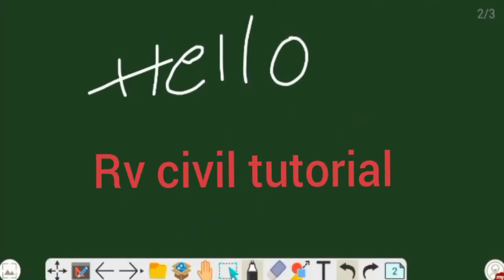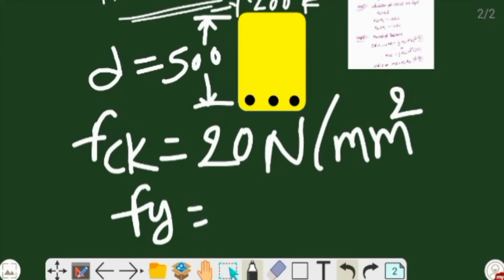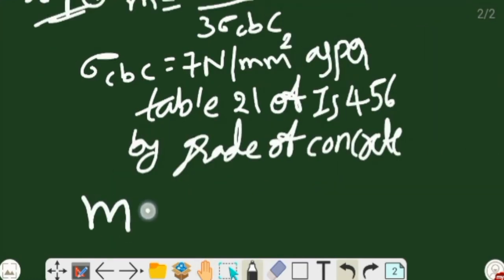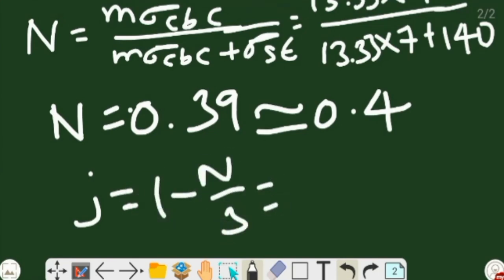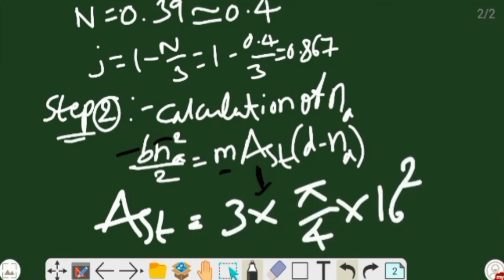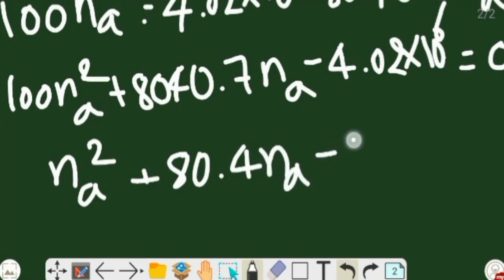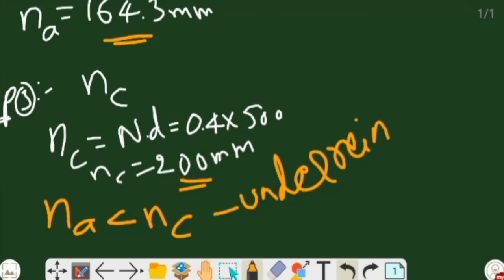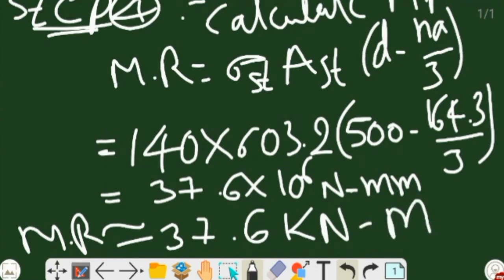Analysis of singly Reinforced section numerical example - 3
In this video I have been discussed about the analysis of singly Reinforced section numerical example on under Reinforced section with simple steps.